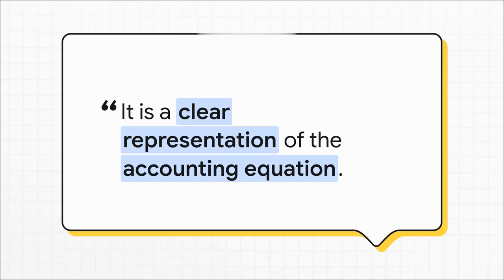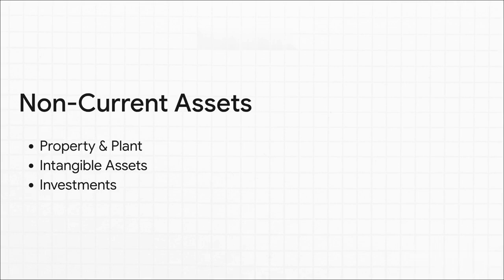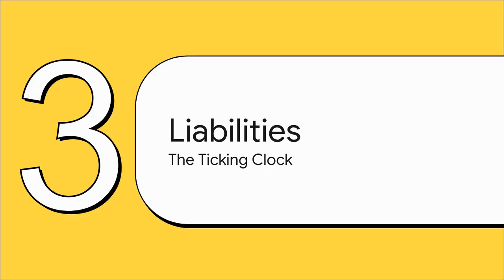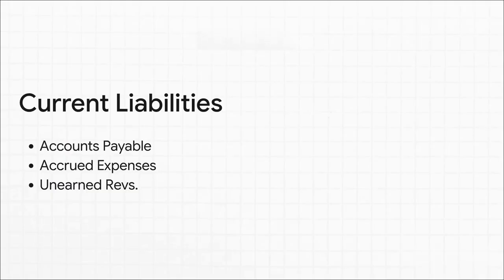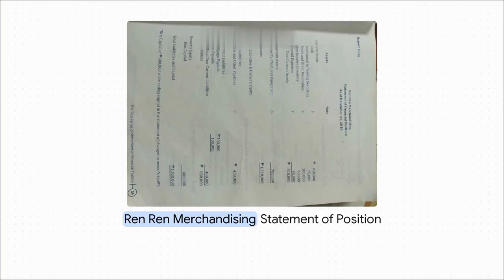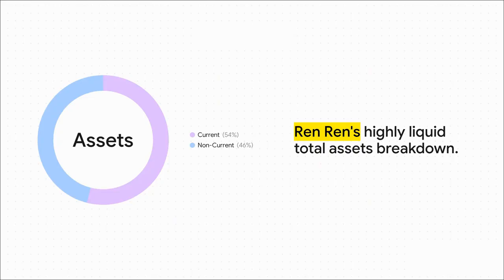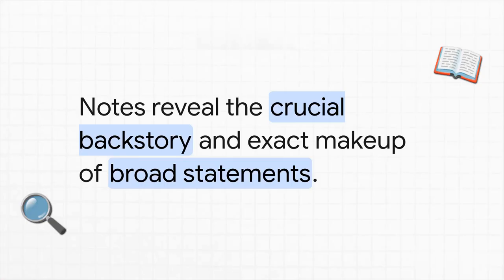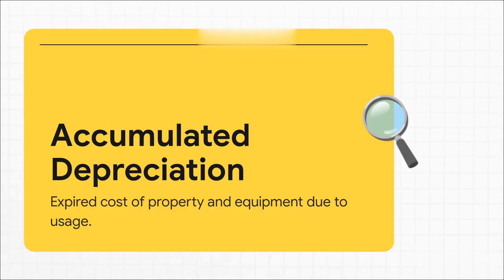Statement of Financial Position 101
This channel introduces to basic of Accounting.